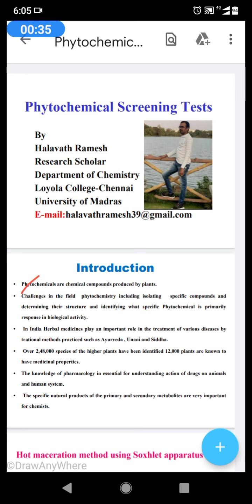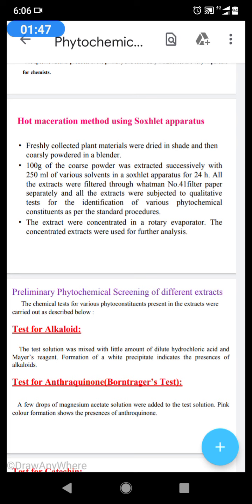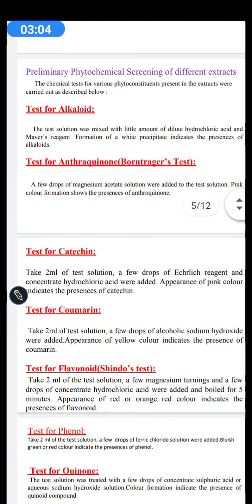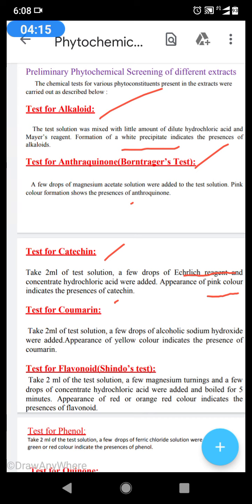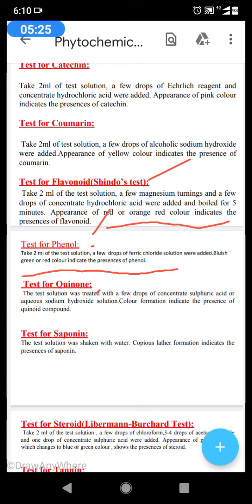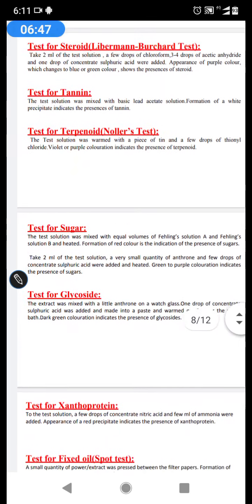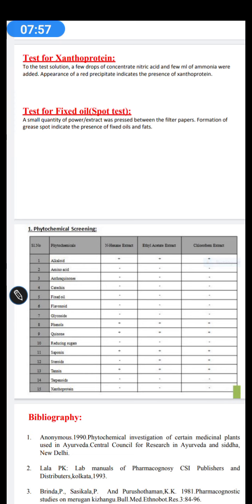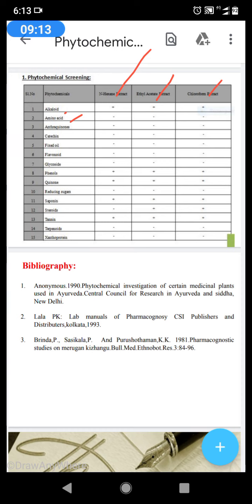Phytochemical Screening Tests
Sugar,Glycoside,Coumarin,Alkaloid